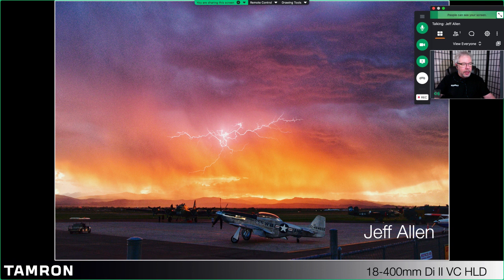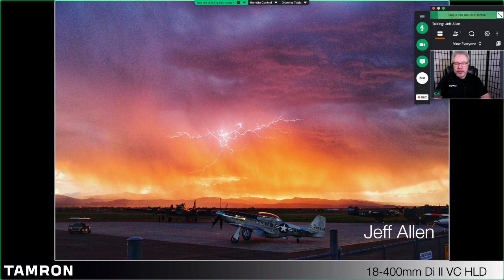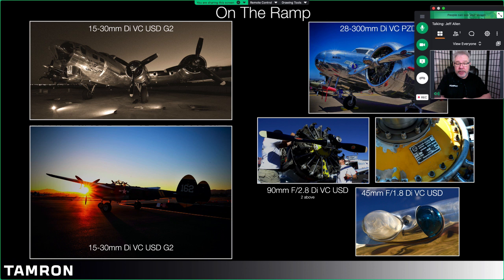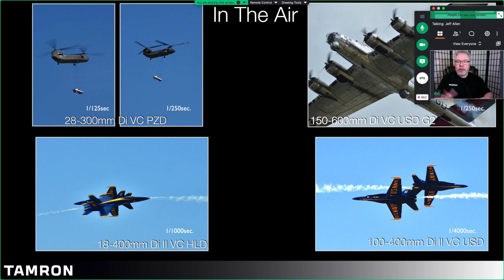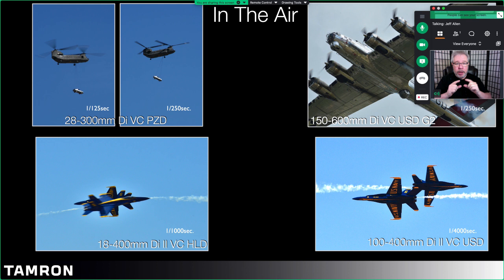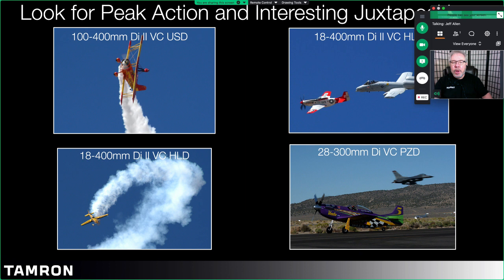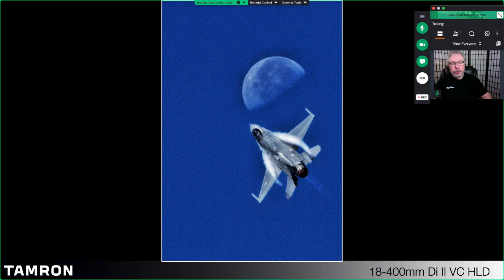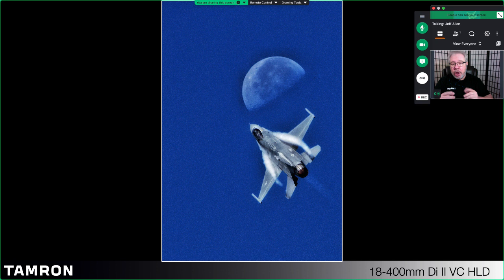Top Five at Five. Tips for air show photography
Jeff Allen shares his top five tips for capturing air show photos.